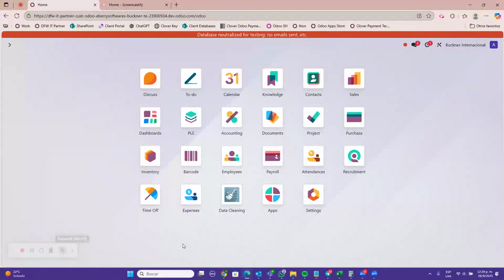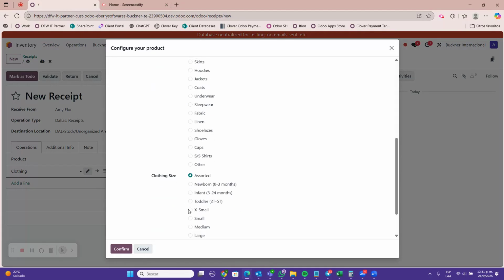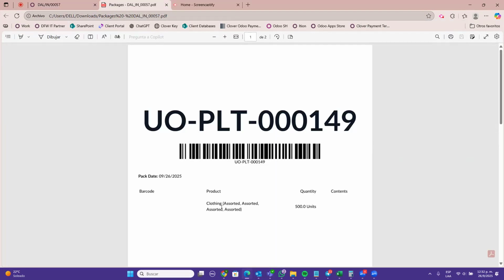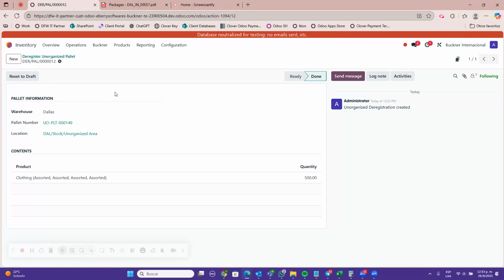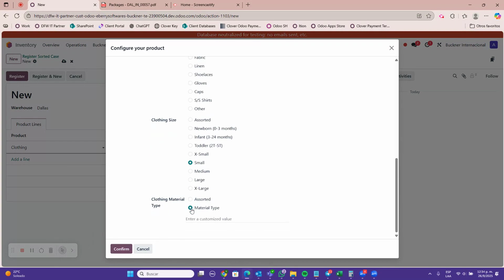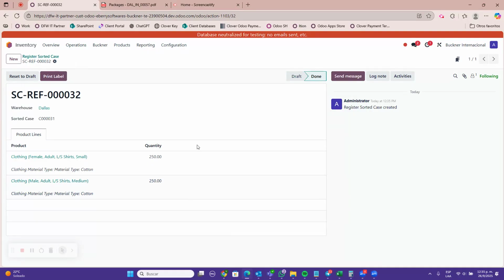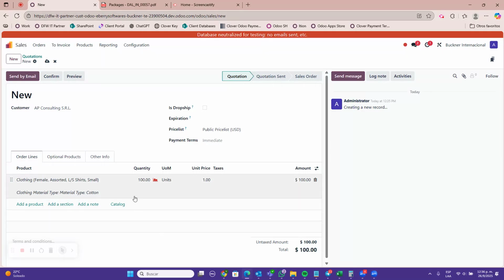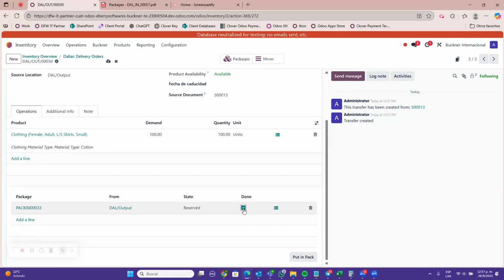Clothing (receive and ship)